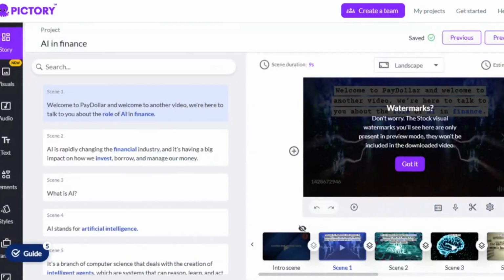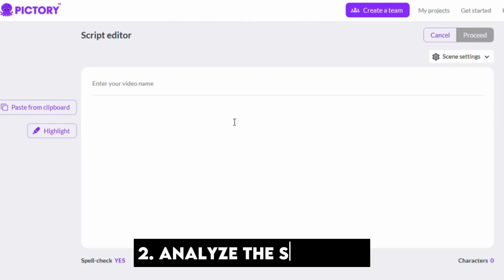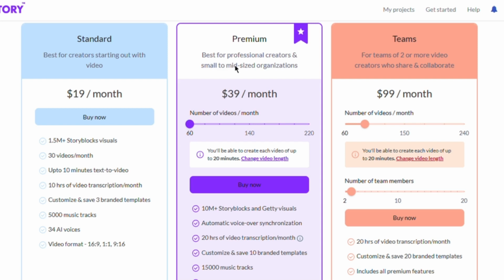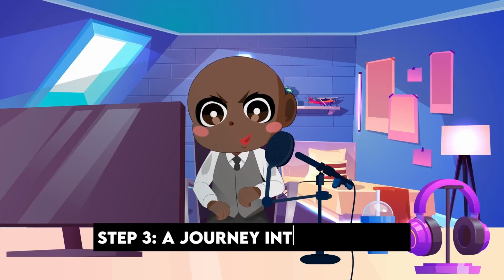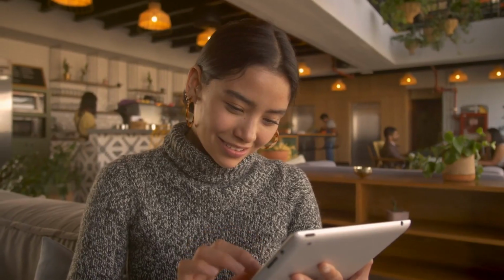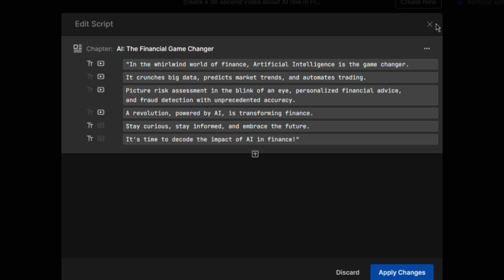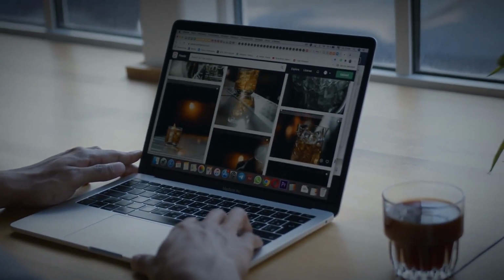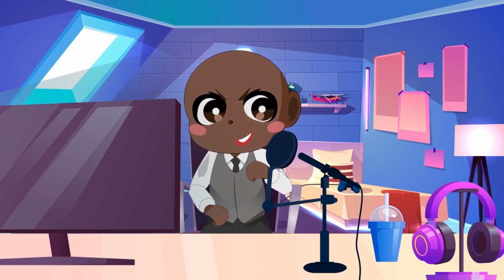I Tried Pictory And Invideo AI (Here's The BEST One)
Join us as we dive into the AI-driven realm of video creation, comparing Pictory AI & InVideo AI! Seeking the ultimate tool to make money with AI? Discover which platform ChatGPT selected to emerge as the frontrunner in our face-off. As AI revolutionizes the content landscape, stay ahead with these new AI tools. Whether you're a budding creator or a tech enthusiast, this showdown promises to spark conversations and inspire your next venture. Dive in, share, and let's discuss!

Try InVideo and access over 9 MILLION premium stock videos!!

Try Cash Cow Channel Builder YouTube training course to help you start a YouTube channel.

Try Play HT, a revolutionary cost effect text to speech software for free!

Try our suite of Text to Speech software for free!